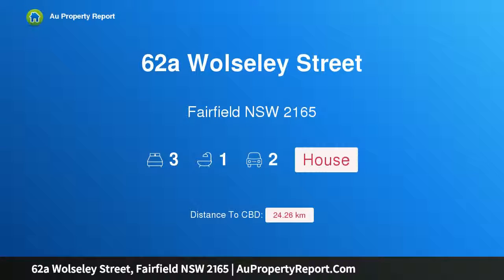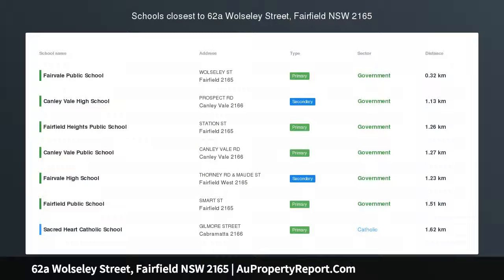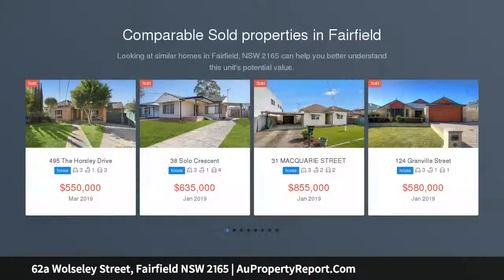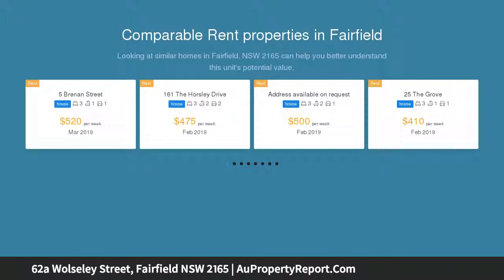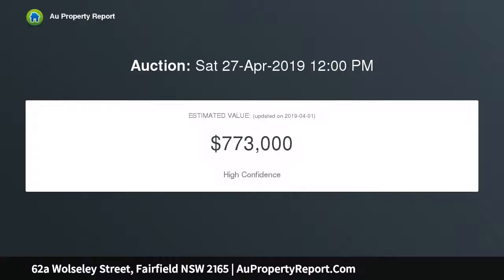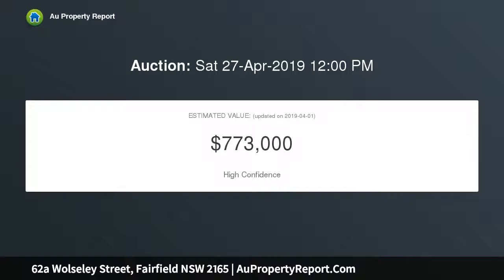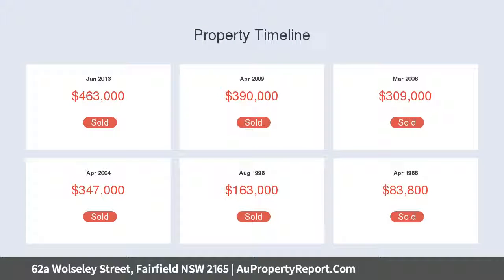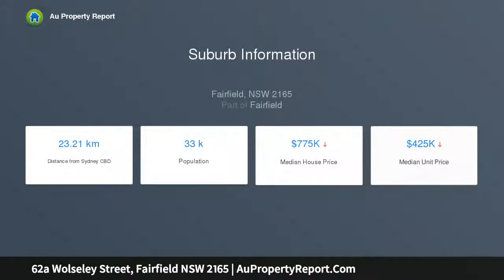62a Wolseley Street, Fairfield NSW 2165 | AuPropertyReport.Com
62a Wolseley Street, Fairfield NSW 2165
Property Type: house
Bedrooms: 3
Bathrooms: 3
Car Space: 2
MODERN DUPLEX